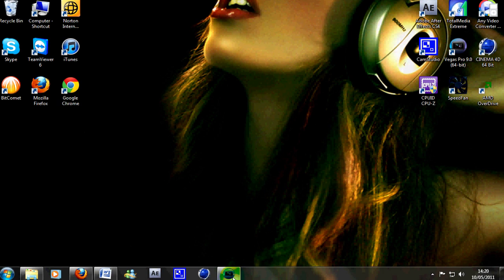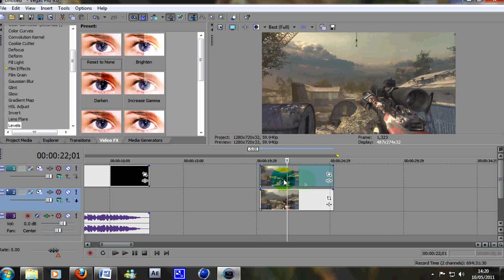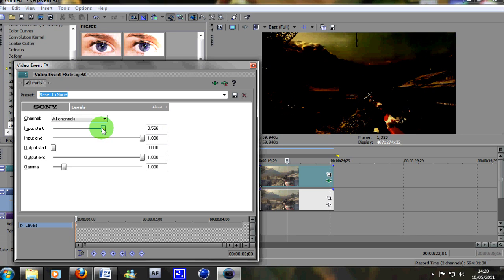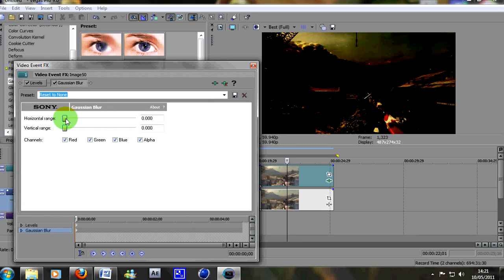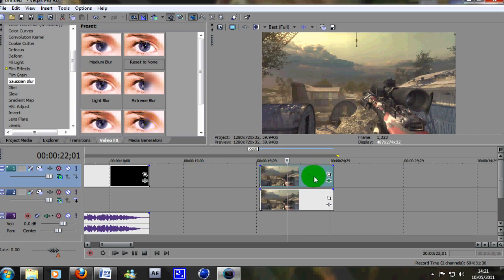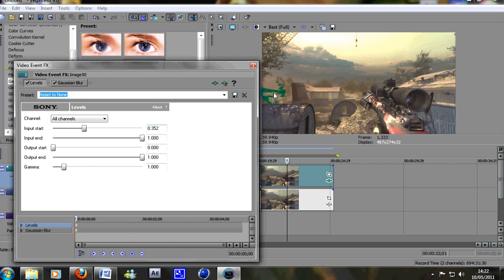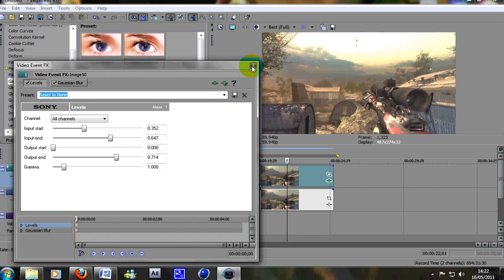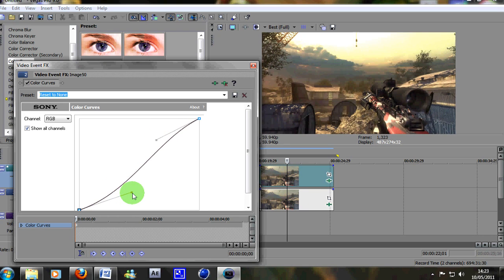Sony Vegas Tutorial - CHANGE COLOUR OF SKY - Rocket Ross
Hey guys - Please give Thumbs up if you found this in anyway Useful, Cheers

Song - Ja Rule - Livin it up

Ross